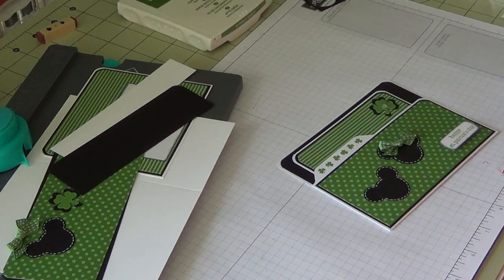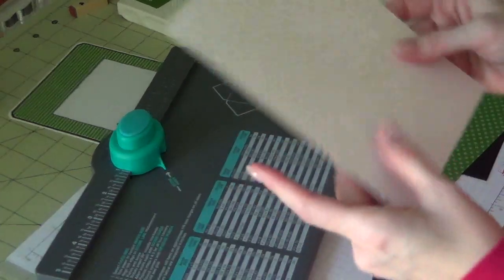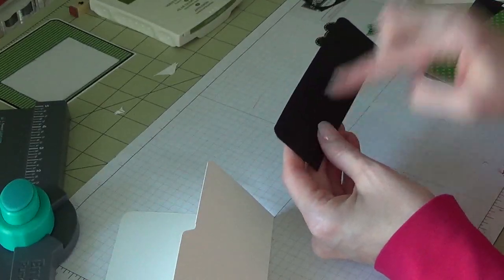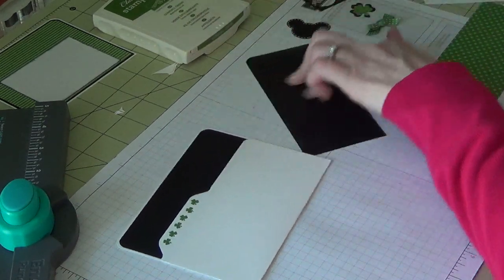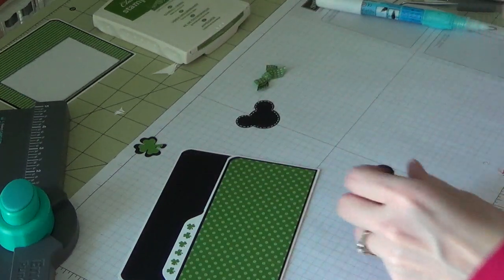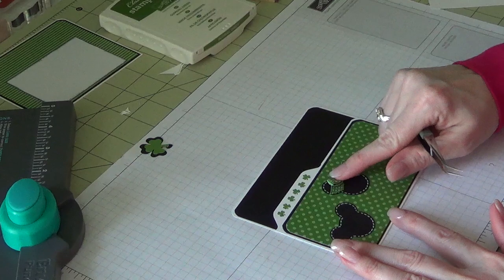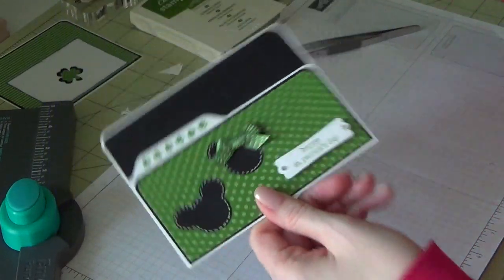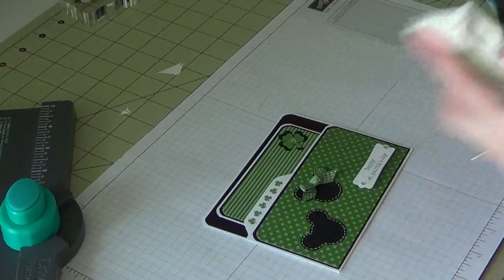Mickey and Minnie card Series 2014 ~ St Patrick's Day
A cute St Patties Card featuring the lovely Mickey and Minnie :o) Enjoy!